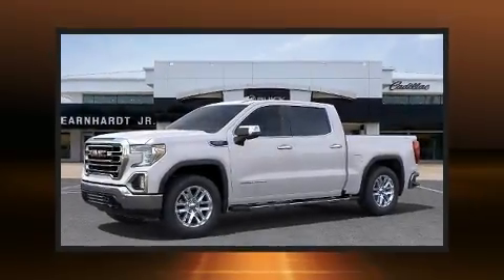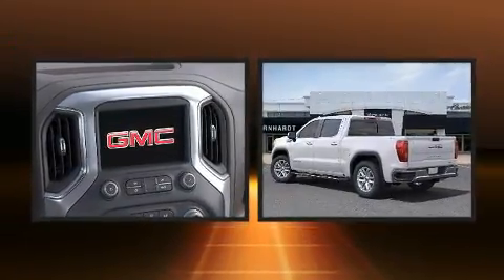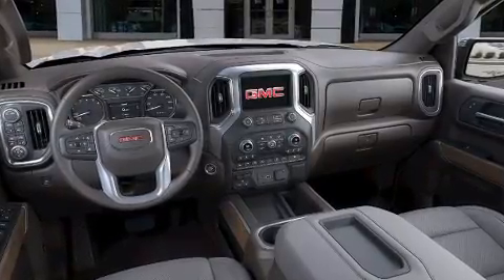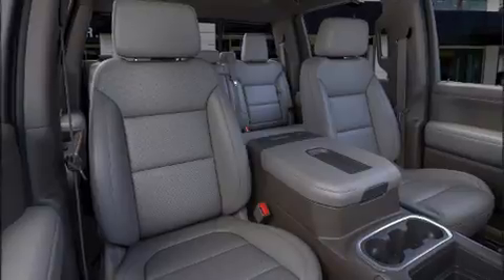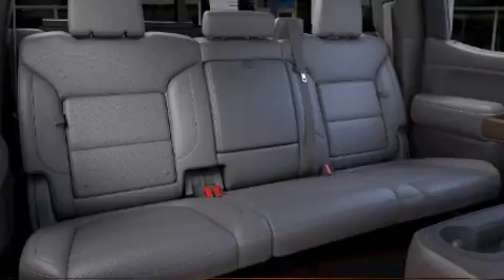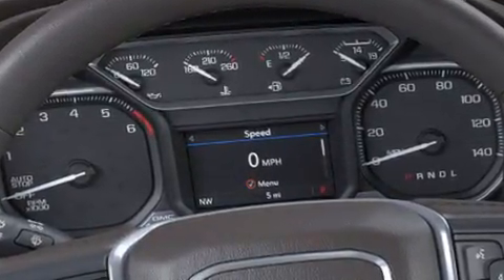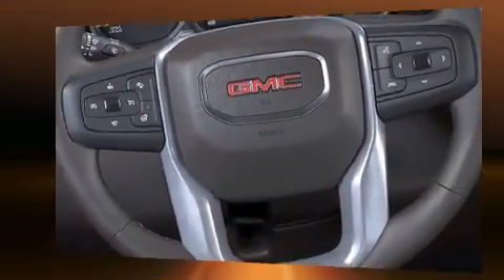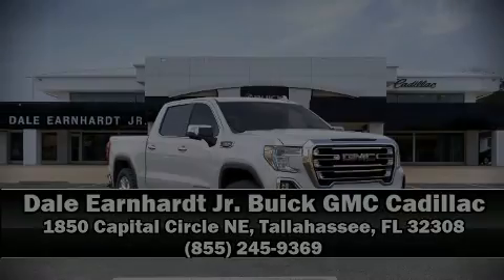2021 GMC Sierra 1500 SLT in Tallahassee, FL 32308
Sensibility and practicality define the 2021 GMC Sierra 1500. This 4 door, 5 passenger truck provides a satisfying ride for all passengers. Smooth gearshifts are achieved thanks to the powerful 8 cylinder engine, providing a spirited, yet composed ride and drive. Four wheel drive allows you to go places you've only imagined. All of the following features are included: leather upholstery, front and rear reading lights, an automatic dimming rear-view mirror, front fog lights, a trailer hitch, a bedliner, and power windows. Rear passengers enjoy the seat heating functionality, keeping them warm during the winter months. Audio features include an AM/FM radio, steering wheel mounted audio controls, and 7 speakers, providing excellent sound throughout the cabin. Passengers are protected by various safety and security features, including: dual front impact airbags, front side impact airbags, traction control, brake assist, a panic alarm, and 4 wheel disc brakes with ABS. Various mechanical systems are monitored by electronic stability control, keeping you on your intended path. Our aim is to provide our customers with the best prices and service at all times. Stop by our dealership or give us a call for more information.